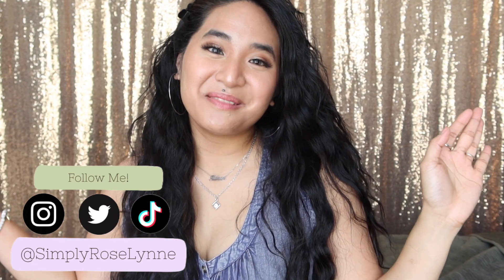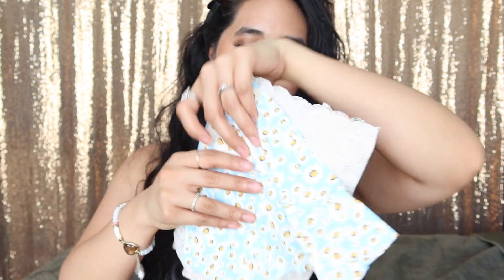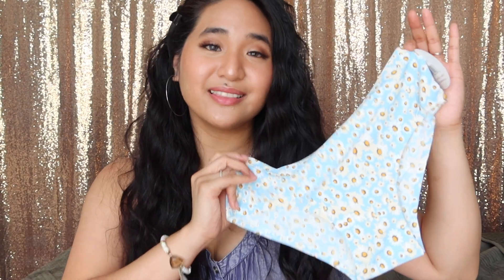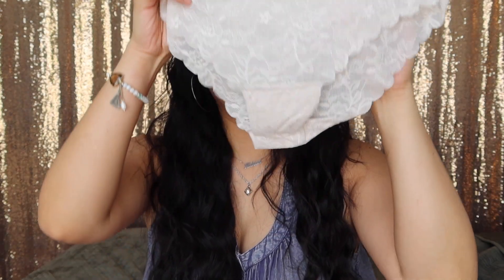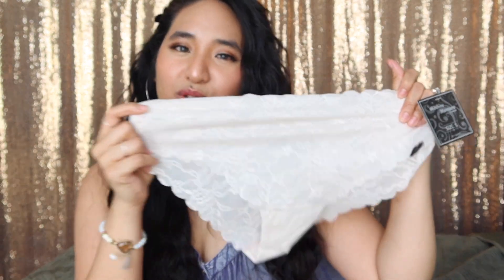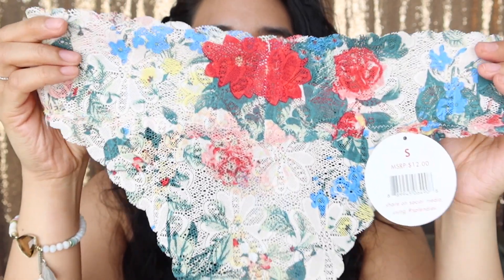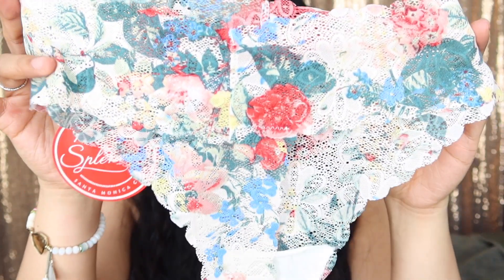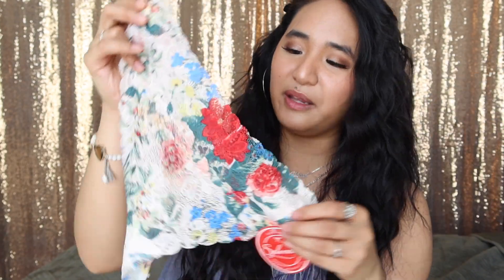😜 BETTER LATE THAN NEVER - New Monthly Sexy Underwear Haul 😍 Splendies Unboxing | Simply Rose Lynne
Hello my darlings! I hope you've all been doing amazing. Happy Mother's Day to all the amazing Moms out there! Today I wanted to share my Splendies unboxing for April! I know I'm uploading this super late, but the past few weeks have been a little crazy for me.  If you didn't already know about Splendies, they are a subscription box service that sends you three new surprise pairs of underwear every month for only $16.99 a month.  I hope you guys enjoy!

xoxo,
Rose Lynne